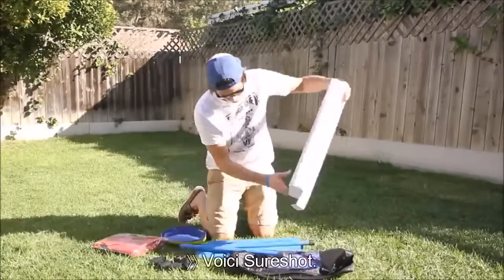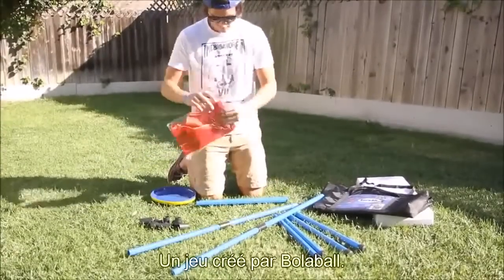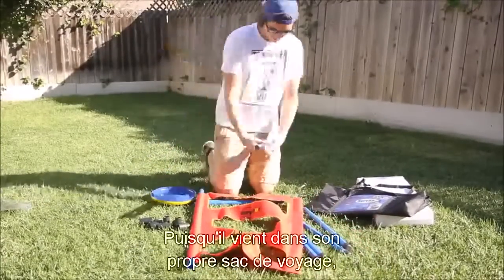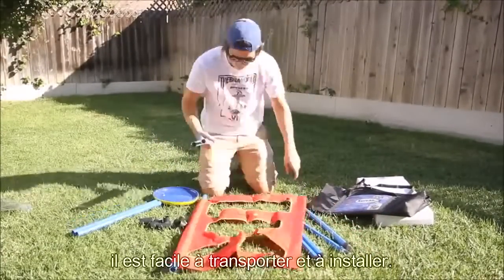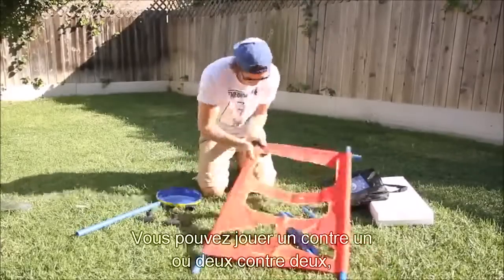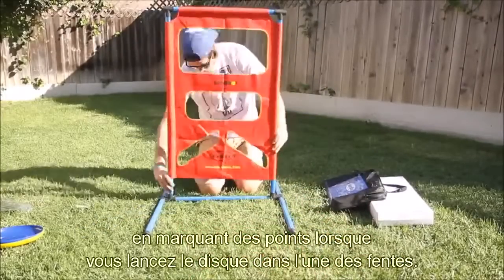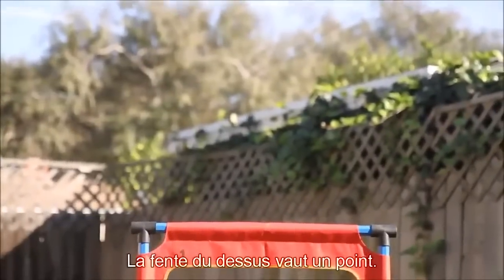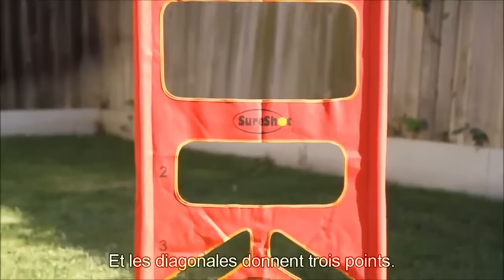SureShot Video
Exciting new outdoor action game called SureShot with French subtitles.